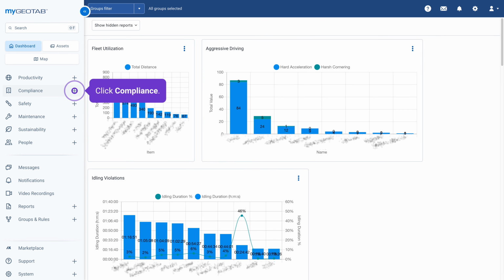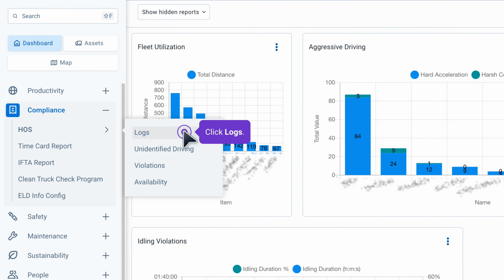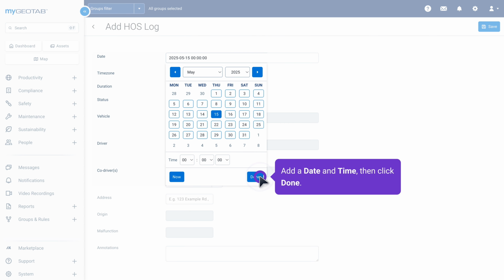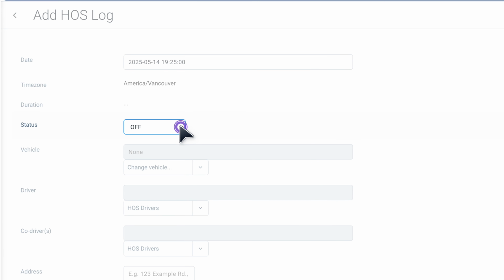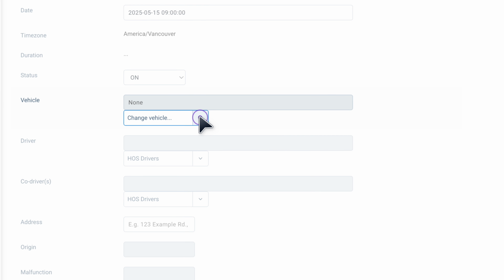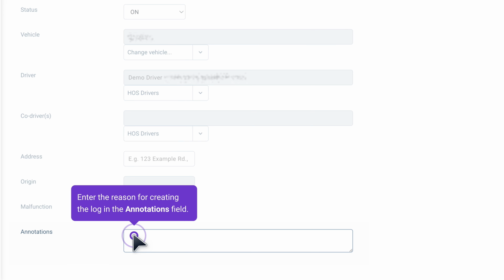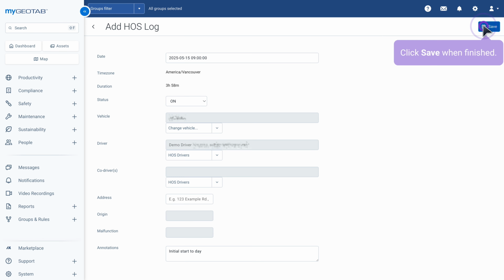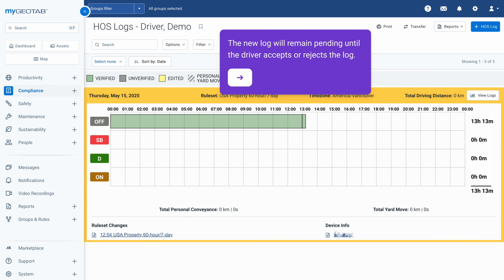How to Add HOS and ELD Logs in MyGeotab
Learn how to manually add HOS and ELD logs in MyGeotab in this MyGeotab tutorial. This step-by-step MyGeotab guide shows how to create driver compliance logs.

Step 1: Click Compliance
Step 2: Open HOS
Step 3: Select Logs
Step 4: Click the plus icon to add a new log
Step 5: Enter the date and time
Step 6: Select the correct status
Step 7: Choose the vehicle
Step 8: Select the driver and any co-driver
Step 9: Enter the reason in the annotations field
Step 10: Click Save and confirm
Step 11: The new log remains pending until the driver accepts or rejects it

This video helps MyGeotab administrators manually add HOS and ELD logs, create compliance logs, and understand what happens after submission.

Chapters:

00:00 | How do you start adding HOS and ELD logs in MyGeotab?
00:11 | How do you enter log details in MyGeotab?
00:24 | How do you assign the vehicle and driver in MyGeotab?
00:36 | How do you add annotations and save the log in MyGeotab?
00:48 | Why is the new HOS or ELD log pending in MyGeotab?